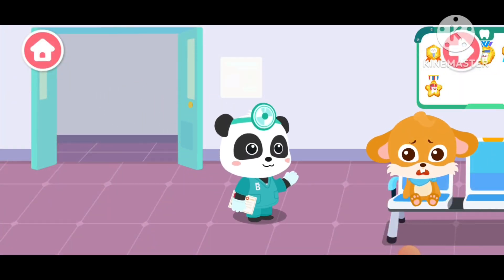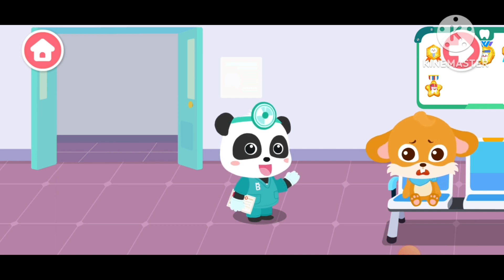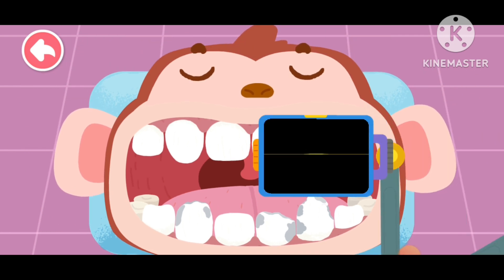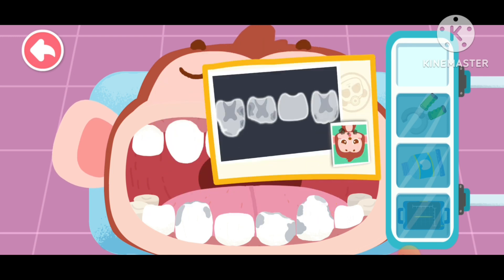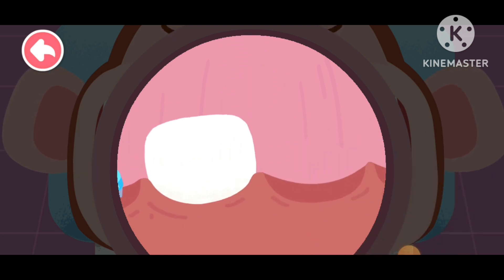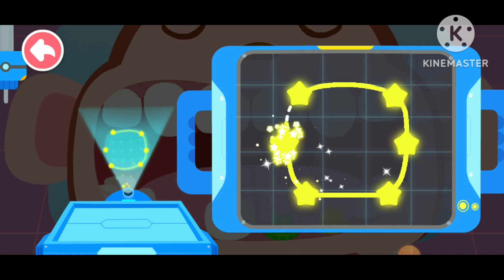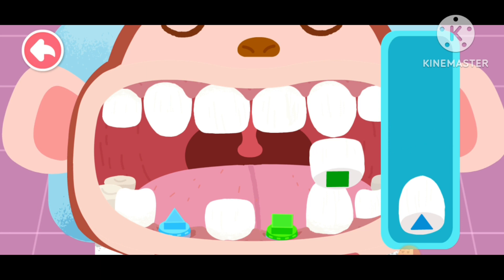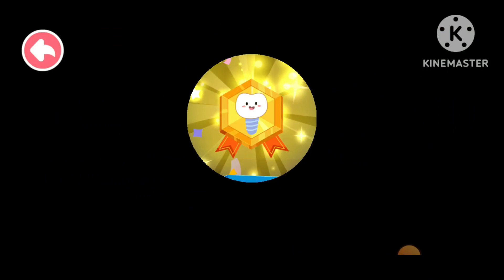Dental Care | Dental Kids Game | Babybus Game | Cartoon game video